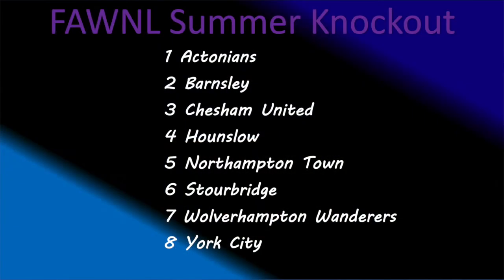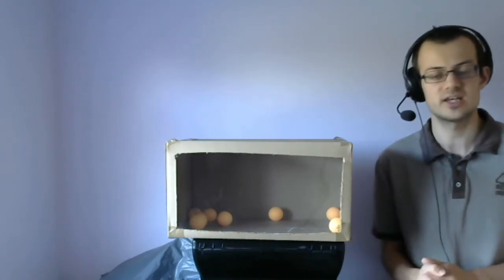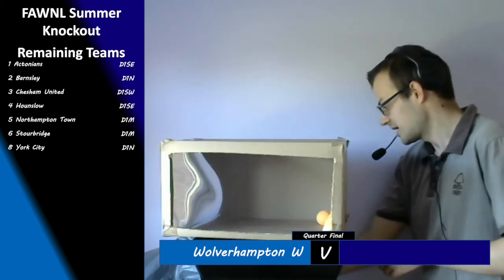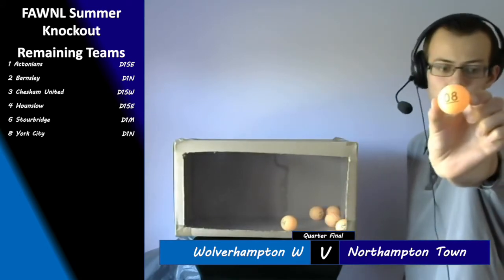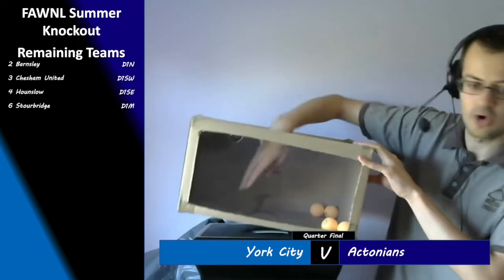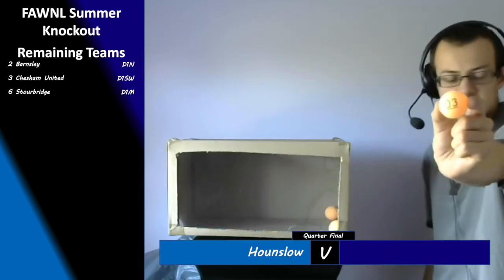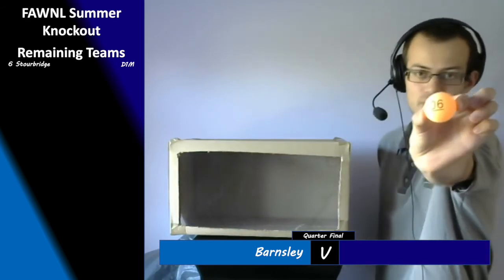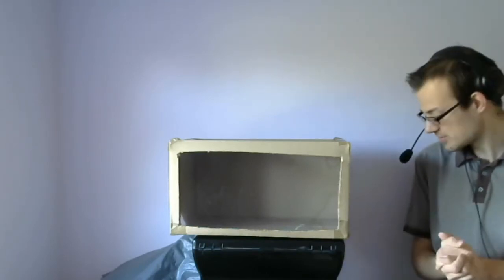Summer Knockout tournament quarter final draw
The quarter final draw is here! Eight teams remain in my summer knockout tournament and all of them want a spot in the final four.

Vote for your favourite on my twitter page @chris_gadsby